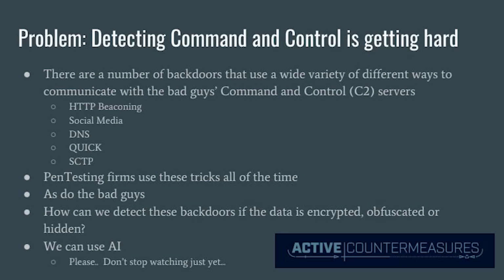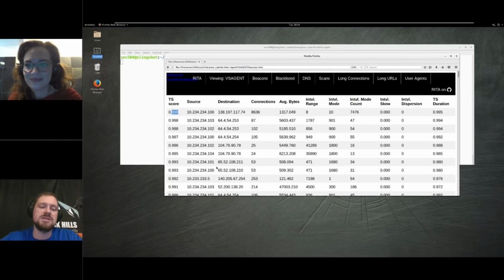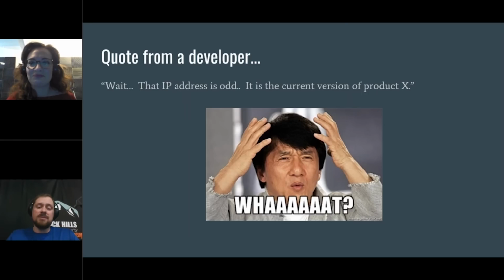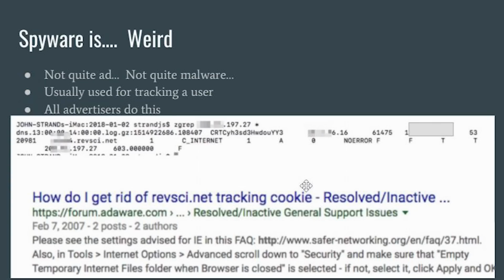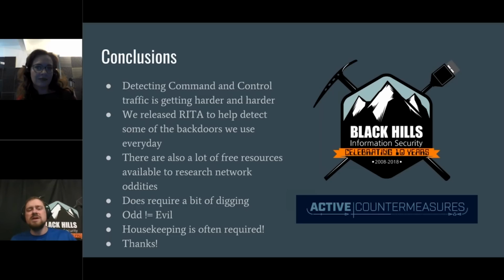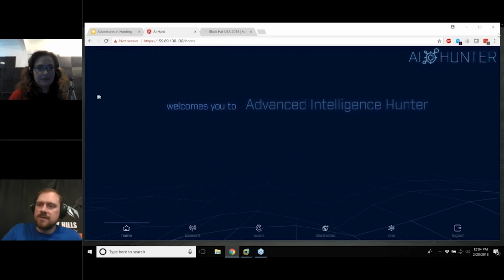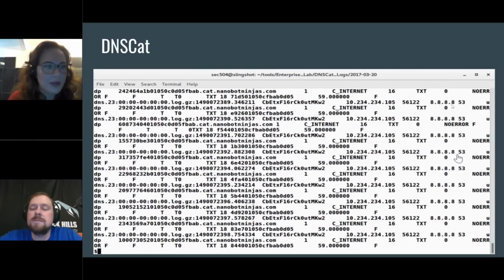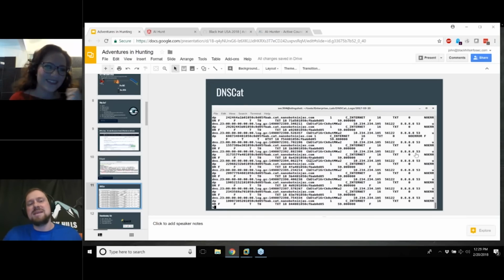Tales from the Network Threat Hunting Trenches & AI Hunter Demo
00:00 - Introduction
01:25 - Problem Statement
03:41 - Consistencies
07:43 - Set-Up
09:28 - Why Bro
11:40 - Rita is at the Heart
16:50 - VSAgent
17:30 - DNSCat
17:57 - Ads
20:12 - Round Robin Malware Beaconing
21:44 - Connection to DoD
25:40 - Question: AWS
27:35 - Lesson
30:57 - Blacklisting
32:09 - What to Look For
34:40 - Note on Porn
35:58 - When Good Sites Go Bad
39:15 - Spyware
41:27 - Compromised Servers
43:38 - Crypto Mining
45:24 - Online Resource: IP/URL Void
46:08 - Online Resource: BGP/ASN Ranking
46:55 - Online Resource: Shodan
47:36 - Online Resource: PunkSPIDER
48:48 - Conclusions and Questions
50:47 - Q: What Happened to John Strand vs John Strand
52:20 - Q: Is Rita Modular
54:00 - Q: More on Rita
57:18 - Active Countermeasures - BHIS Product
01:01:38 - Deployment Options
01:03:12 - Demo and Questions
01:21:40 - Pricing and Other Questions

Description: In this webcast John walks through a couple of cool things we've found useful in some recent network hunt teams. He also shares some of our techniques and tools (like RITA) that we use all the time to work through massive amounts of data. There are lots of awesome websites that can greatly increase the effectiveness of your in network threat hunting.

For those interested, after the webcast we show off our new commercial threat hunting tool, AI Hunter. We are currently looking for Beta testers who have span ports ready to fire and possibly are already using Bro.

The demo is after the hour of free tools and techniques. Free stuff, intermission, then the demo. We won't spam you afterwards about the product, promise.